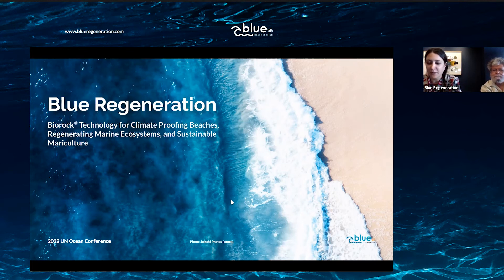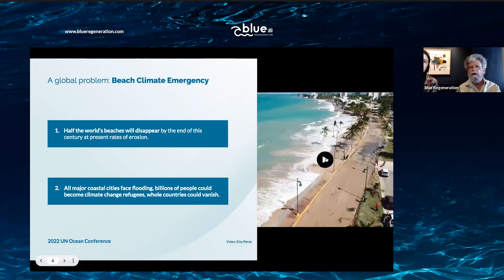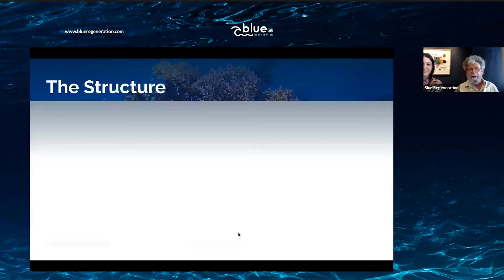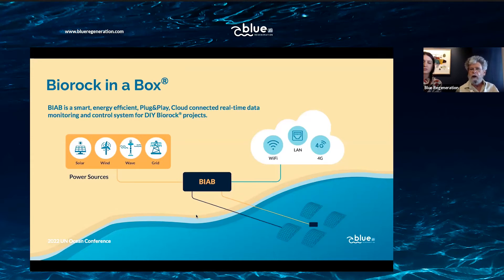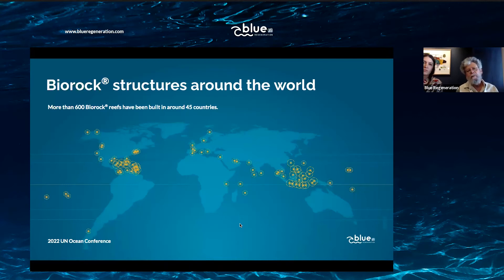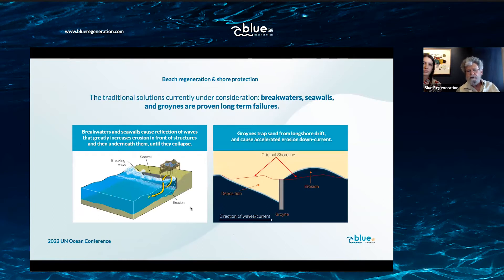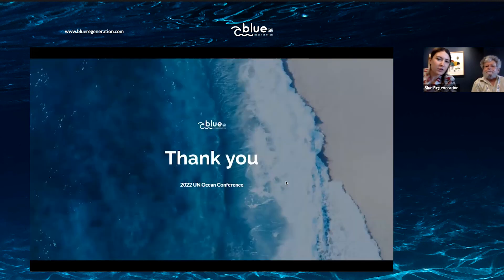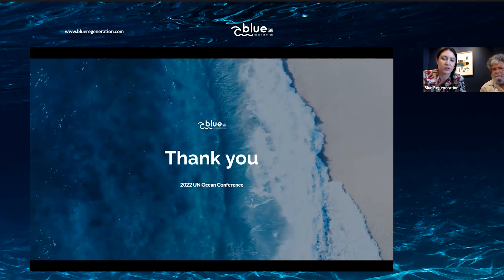UN Oceans Conference 2022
Dr. Tom Goreau, Chief Scientific Officer for Blue Regeneration SL and President of the Global Coral Reef Alliance presents applications of Biorock technology to solve intensifying marine ecosystem and shoreline protection crises.